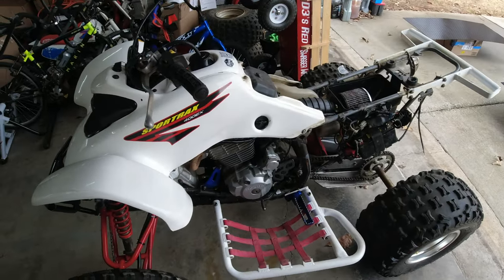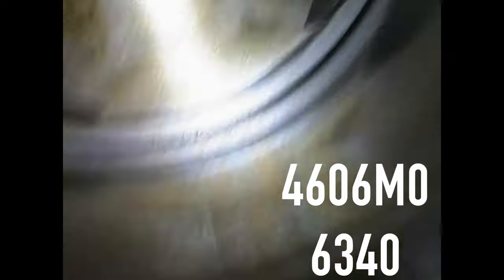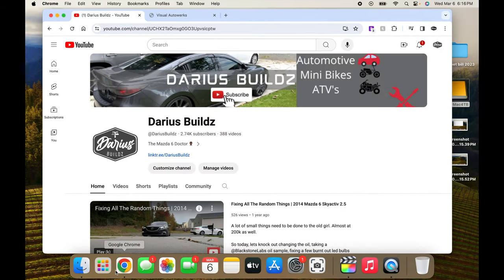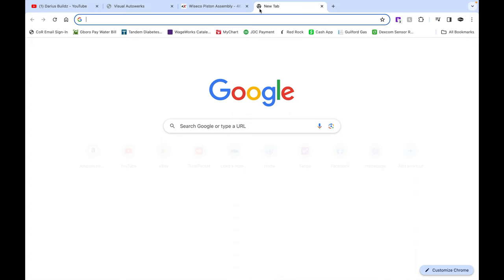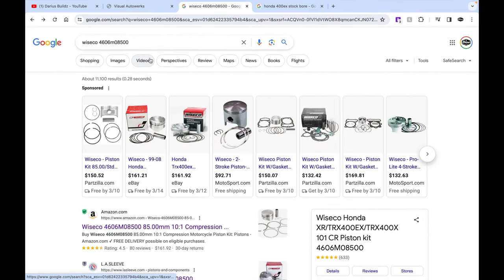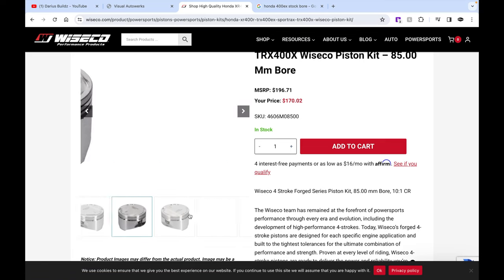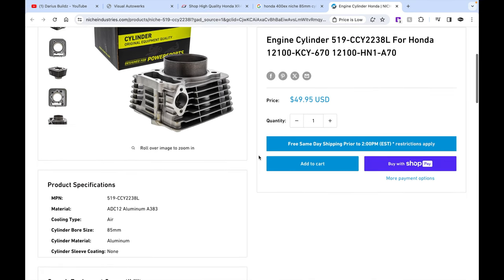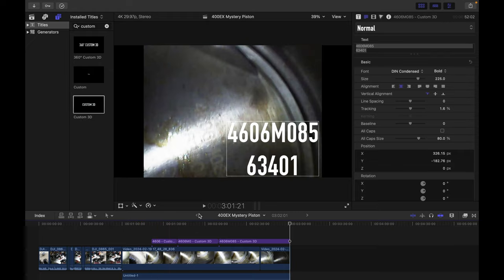Honda 400EX Mystery Piston | Forged?| Chinese Pot Metal?|Stock Bore?|Big Bore?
The seller mentioned that the top end was recently rebuilt with a new cylinder, stage 2 cam and stock bore Weisco Piston, but how can we verify that without tearing the motor down? Lets try this endoscope for the iPhone and see how well it works!

iPhone Endoscope
Android Endoscope
Standalone Endoscope
WFI Endoscope

Oil Change Kit
Parking Plate Delete Kit
Rear Brake Master Cylinder
HD Clutch Kit
FR FL Rear Brake Calipers
Engine Bolt Kit
Clutch Cable
Case Saver